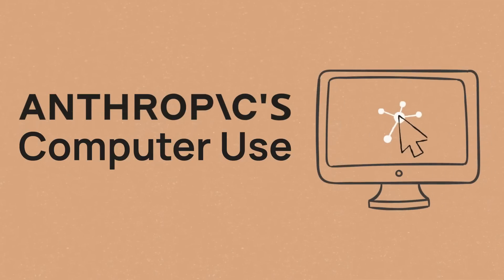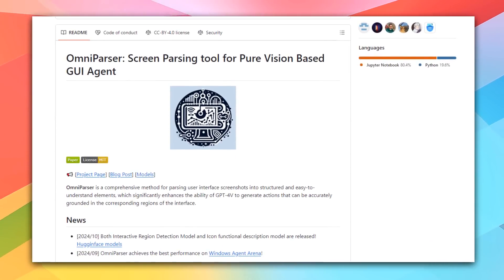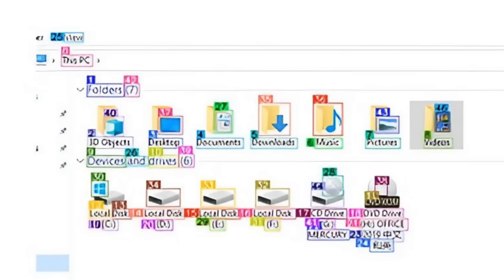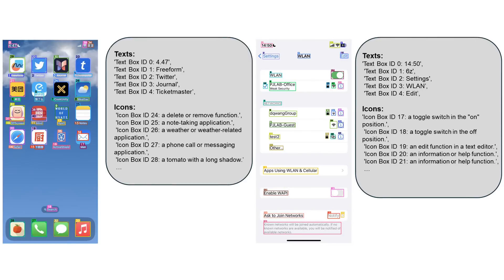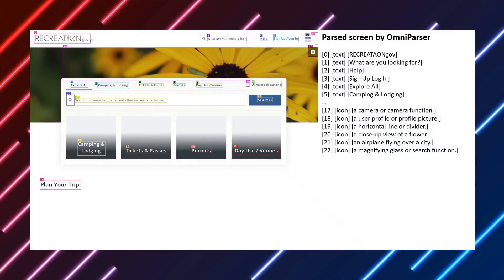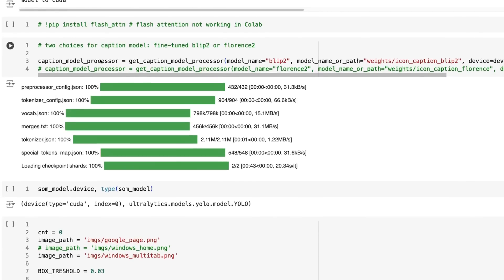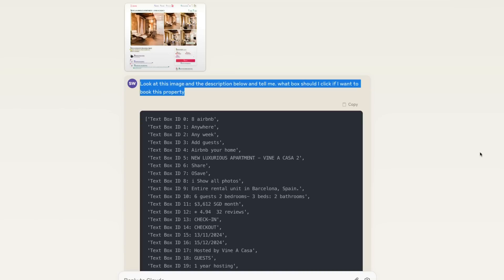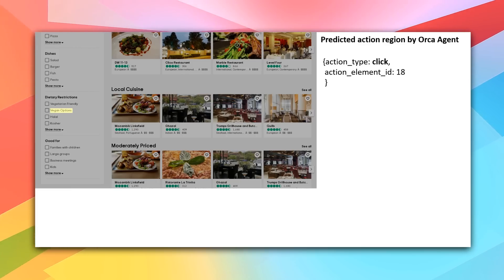How Microsoft gets AI to Click the Right Buttons!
In this video, I look at the recent release by Microsoft of OmniParser, which is a tool that allows agents to be able to read the screens of various UIs and then be able to produce an output that an LLM can use to interact with those screens.

⏱️Time Stamps: